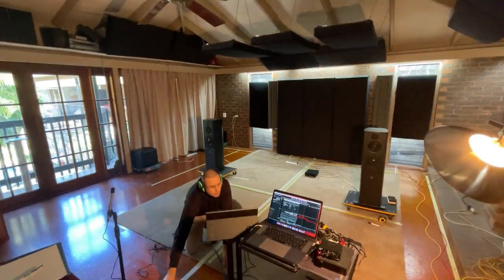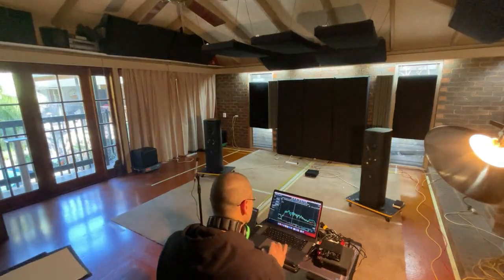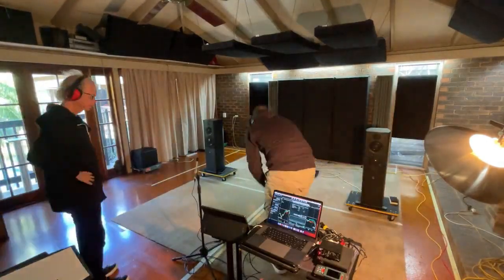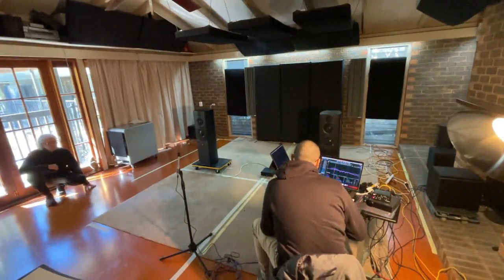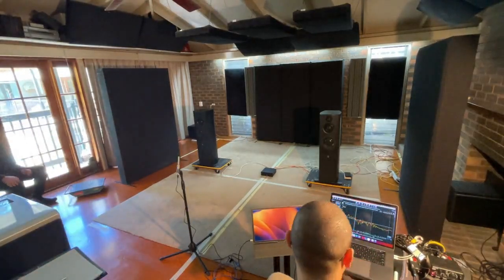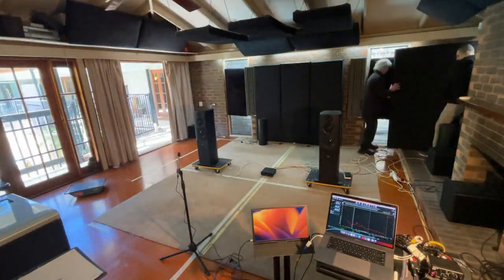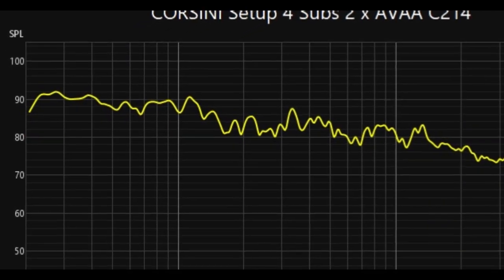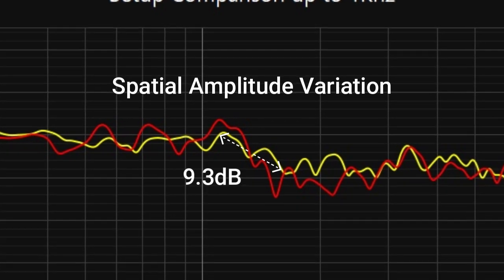Maximizing Sound Quality: Speaker Placement and Multi Subwoofer Optimization with AVAA C214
In this project, we performed a comprehensive speaker and multi-subwoofer setup, including optimizing four subs for balanced low-end distribution. We also integrated dual PSI Audio AVAA C214 units to achieve superior low-frequency control, tackling room modes and enhancing the overall sound clarity. Check out the process and results!

Timestamps:
0:00 Room pressures analysis
0:21 Speaker placement and toe-in
0:36 Depth and soundstage
0:46 Subs setup
1:14 Custom absorbers analysis
1:36 AVAA C214 analysis
2:00 Client setup's frequency response
2:06 CORSINI setup's frequency response
2:12 Setups comparison
2:22 Spatial amplitude comparison
2:32 Final layout with dual AVAA C214